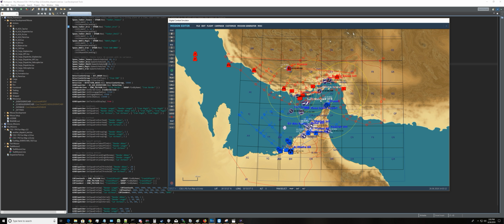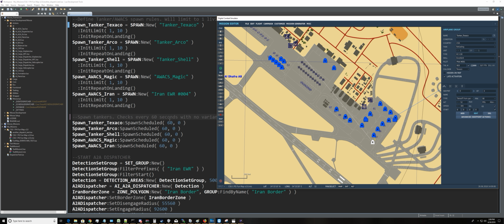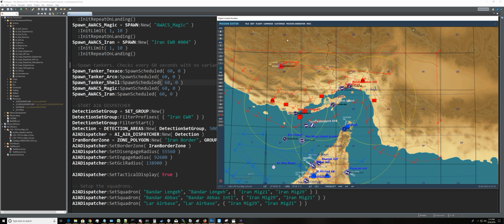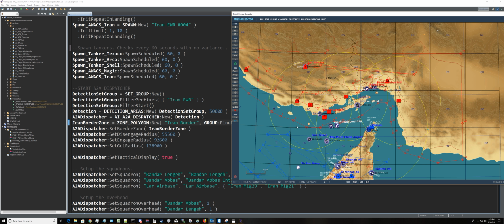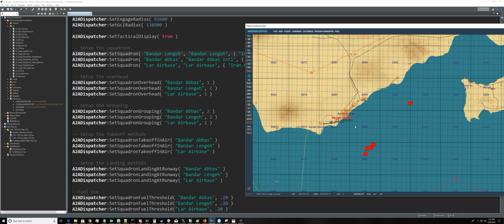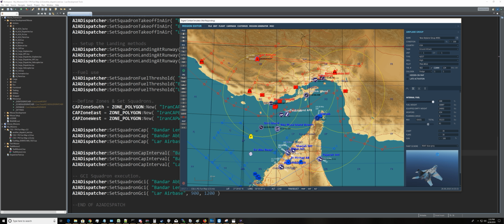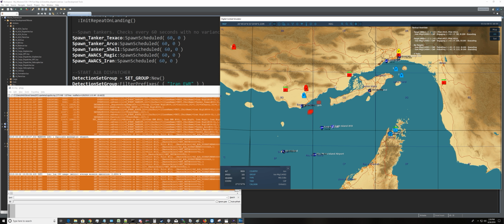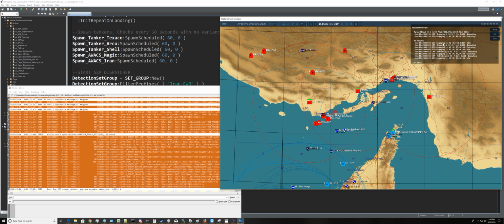Fun Map 2.0 - MOOSE "Under The Hood"